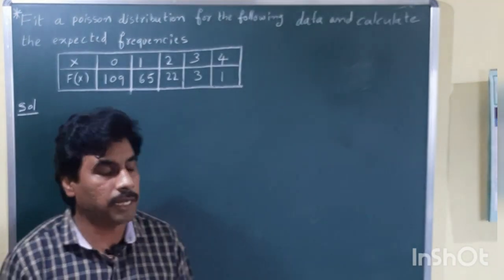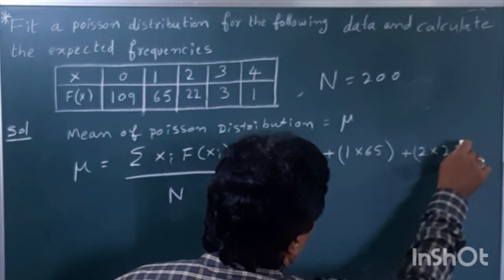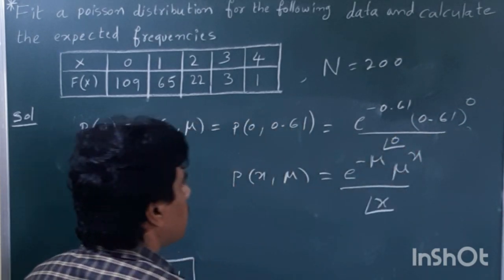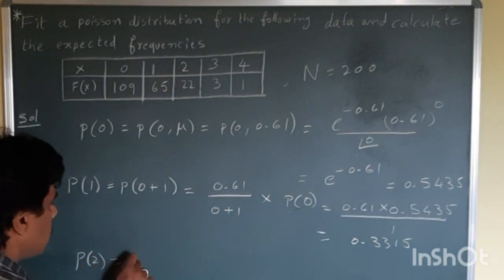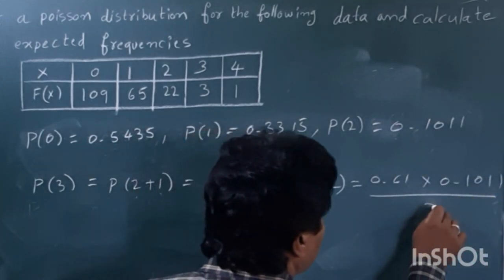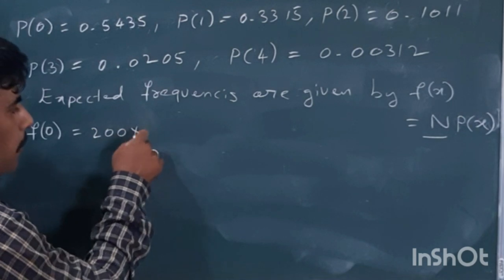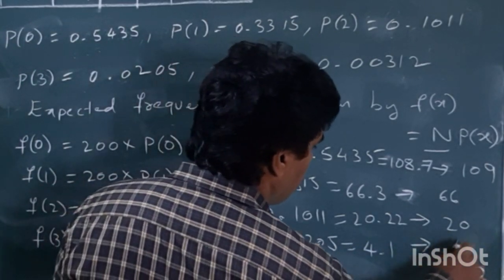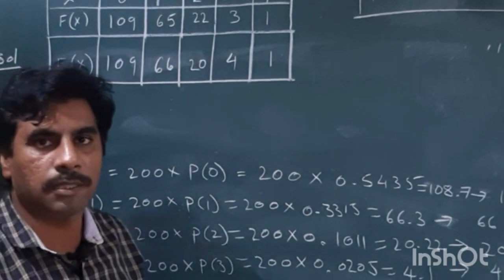Distribution - 10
In this video lesson you learn how to find expected frequencies  without performing random experiment